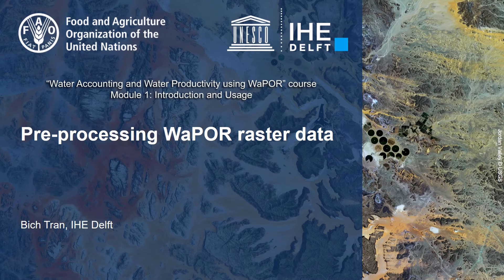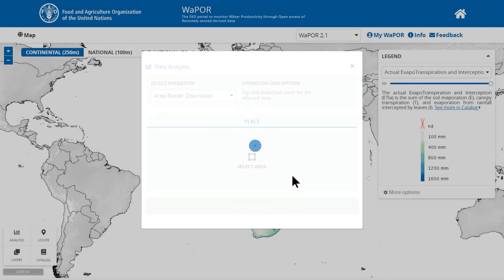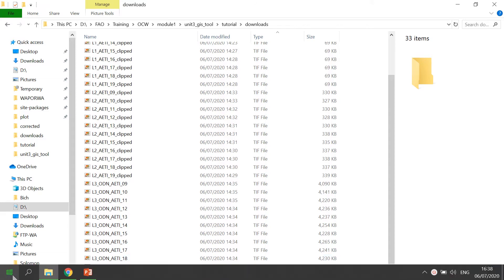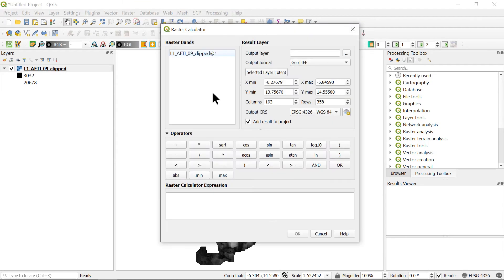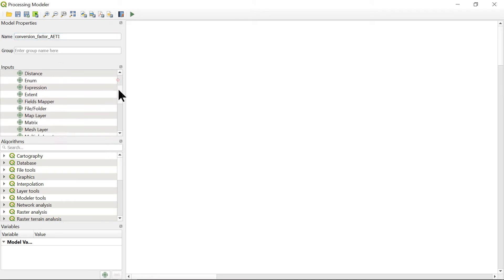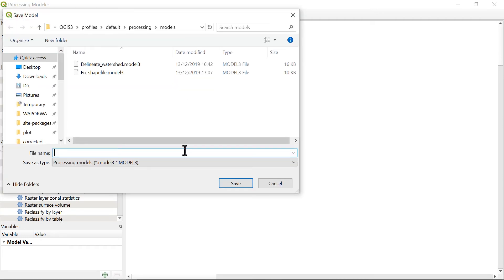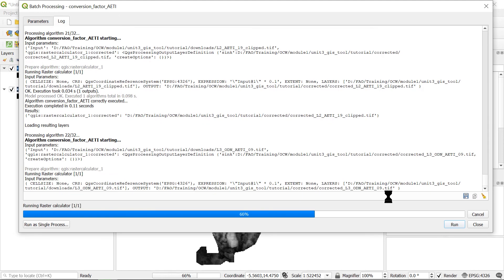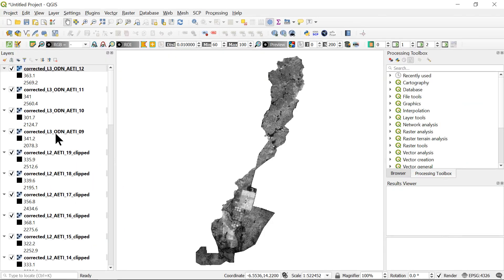[WAPOROCW] M1-3.2 Preprocess WaPOR raster data